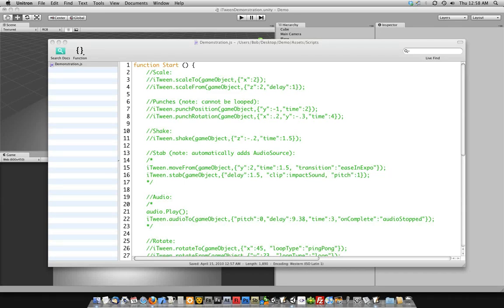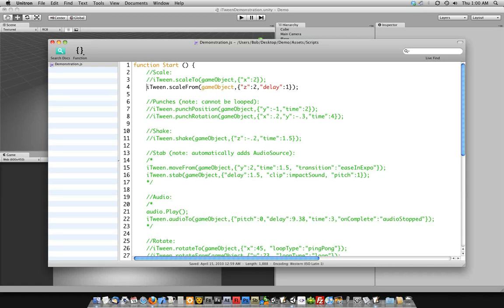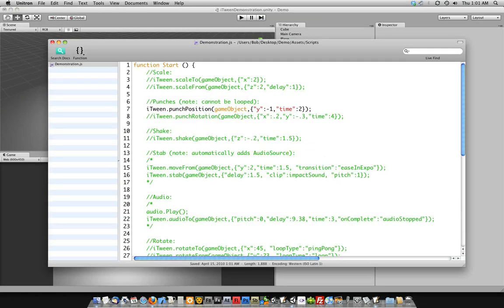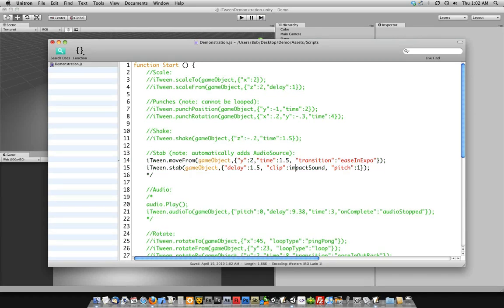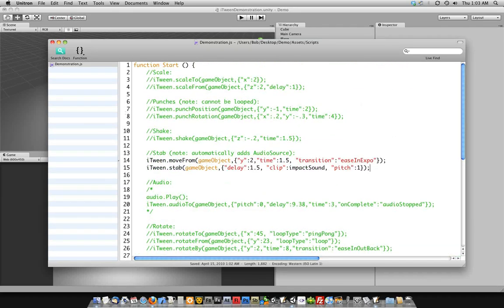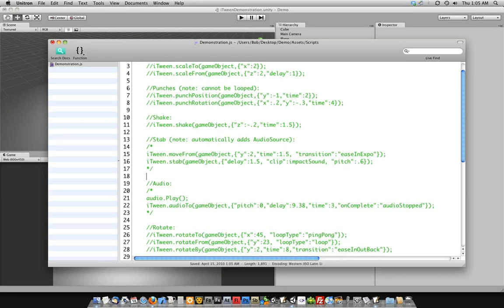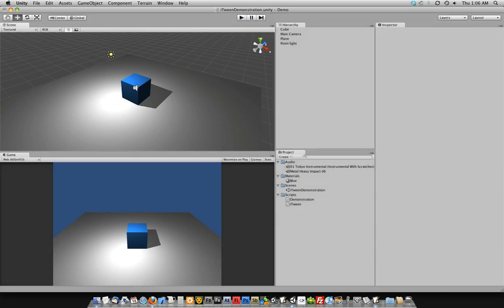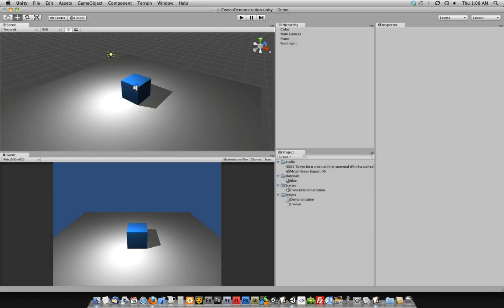iTween for Unity Demonstration Part 1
Goes over every method in iTween.  Sorry for the audio sync issues.  The version on Vimeo ended up fine.